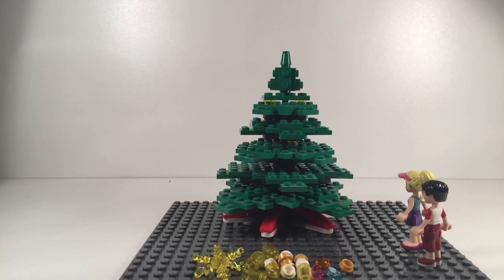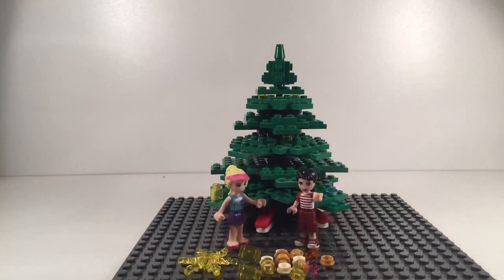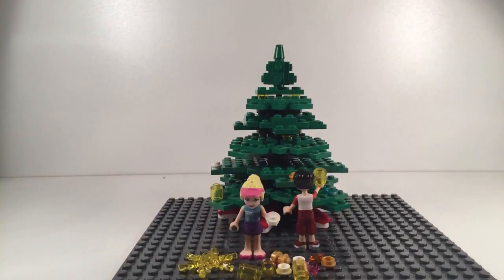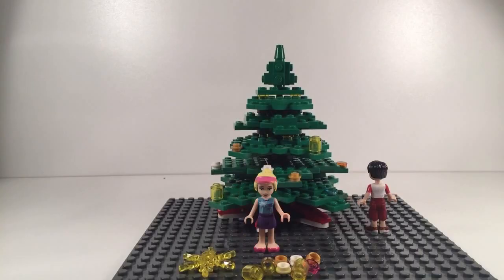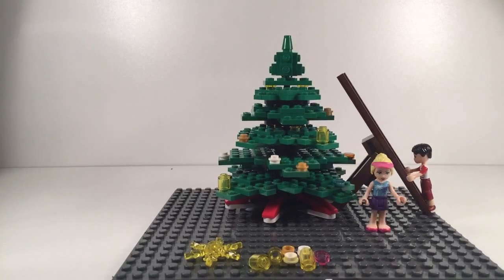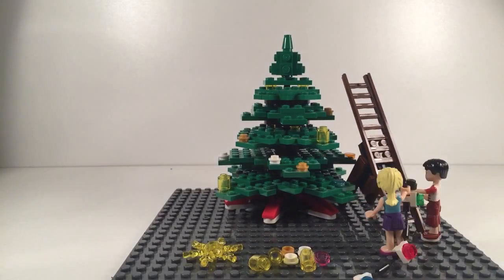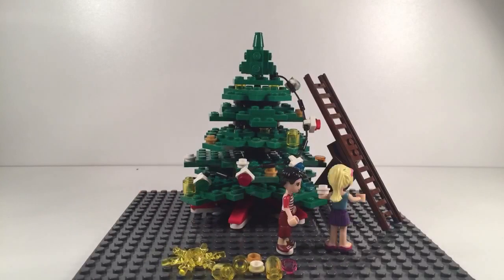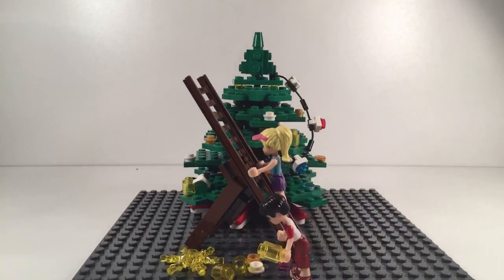How To Decorate Your Lego Christmas Tree (stop/motion)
How To Decorate Your Christmas tree Lego Friends Style.Watch Stephanie and Nate decorate this huge Christmas tree.Stephanie and Nate do a great job together decorating the tree.Watch the fun they have working together,putting baubles and lights on the tree.And finally watch as they struggle to put the star on the top.This awesome Christmas tree comes from the lego set 10249.It is by far the best christmas tree lego have made.

Cómo decorar tu árbol de Navidad Lego Friends Style. Mira a Stephanie y Nate decorar este enorme árbol de Navidad. Stephanie y Nate hacen un gran trabajo juntos decorando el árbol. Mira la diversión que tienen trabajando juntos, colocando adornos y luces en el árbol. Y finalmente mira como luchan para poner la estrella en la parte superior. Este increíble árbol de Navidad proviene del juego de lego 10249. Es de lejos el mejor árbol de navidad que ha hecho el lego.

Как украсить свою новогоднюю елку Lego Friends Style.Watch Стефани и Нейт украшают эту огромную рождественскую елку. Стефани и Нейт отлично справляются с работой над деревом. Получайте удовольствие, когда они работают вместе, кладя блесна и огни на дерево. Наконец наблюдайте, как они изо всех сил ставят звезду на вершину. Эта удивительная новогодняя елка исходит из набора lego 10249. Это, безусловно, лучшее рождественское дерево lego.

Wie dekorieren Sie Ihren Weihnachtsbaum Lego Friends Style.Watch Stephanie und Nate schmücken diesen riesigen Weihnachtsbaum.Stephanie und Nate machen einen tollen Job zusammen schmücken den Baum.Watch den Spaß, den sie arbeiten zusammen, setzen Kugeln und Lichter auf den Baum.Und schließlich Beobachten Sie, wie sie kämpfen, um den Stern auf die Oberseite zu setzen. Dieser ehrfürchtige Weihnachtsbaum kommt vom lego Set 10249. Es ist bei weitem der beste Weihnachtsbaum, den lego gemacht hat.

Comment décorer votre arbre de Noël Lego Friends Style.Watch Stephanie et Nate décorer ce grand arbre de Noël.Stephanie et Nate font un excellent travail ensemble décorer l'arbre.Voir le plaisir qu'ils ont travailler ensemble, mettre des boules et des lumières sur l'arbre.Et enfin Regardez comme ils luttent pour mettre l'étoile sur le dessus.Cet arbre de Noël génial vient de l'ensemble de lego 10249.Il est de loin le meilleur arbre de Noël lego ont fait.

Come decorare il tuo albero di Natale Lego Friends Style.Watch Stephanie e Nate decorano questo enorme albero di Natale.Stefano e Nate fanno un ottimo lavoro insieme decorando l'albero.Guarda il divertimento che hanno lavorato insieme, mettendo palline e luci sull'albero.E infine guarda mentre lottano per mettere la stella in cima. Questo fantastico albero di Natale proviene dal set lego 10249. È di gran lunga il miglior albero di Natale fatto da lego.

Como decorar sua árvore de Natal Lego Friends Style.Watch Stephanie e Nate decorar esta enorme árvore de Natal. Stephanie e Nate fazem um ótimo trabalho juntos decorando a árvore. Assista a diversão que eles têm trabalhando juntos, colocando bugigangas e luzes na árvore. E finalmente ver como eles lutam para colocar a estrela no topo.Esta árvore de Natal impressionante vem do conjunto de lego 10249.É de longe a melhor árvore de natal lego ter feito.